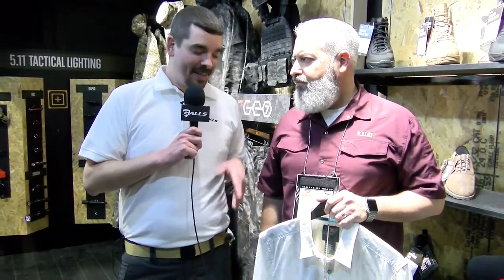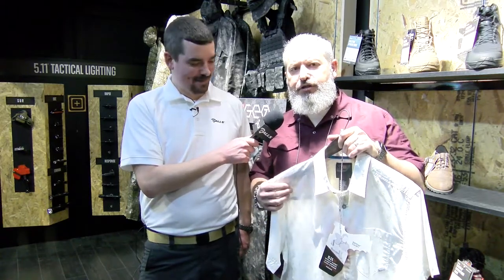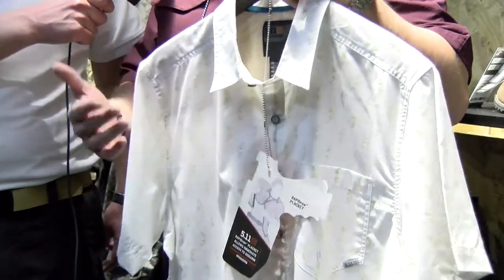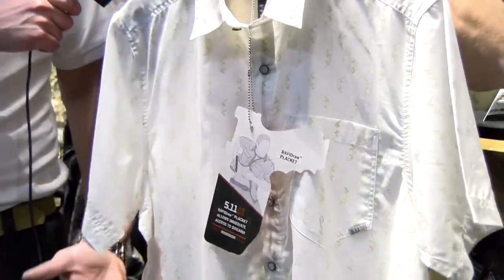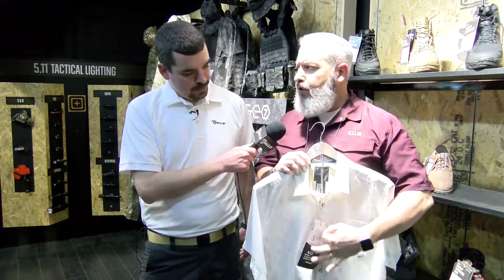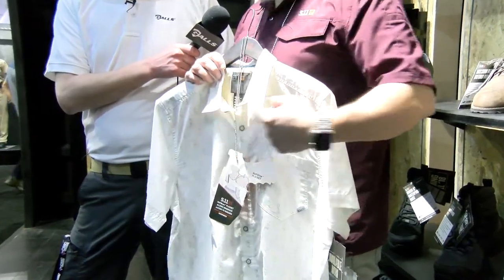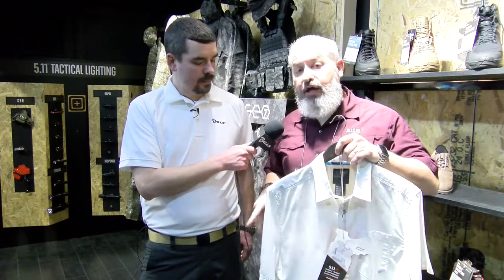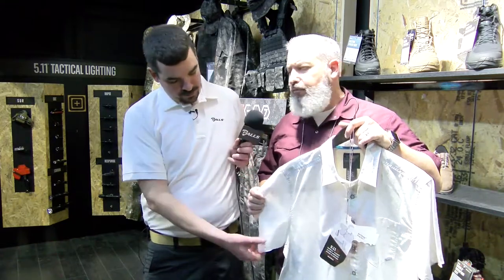From SHOT Show 2018! - 5.11 Have a Knife Day!